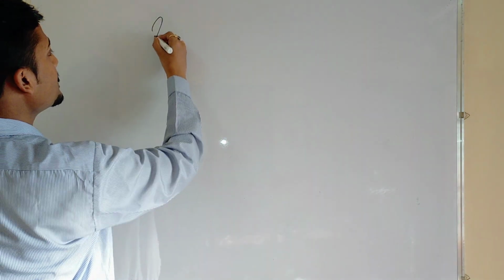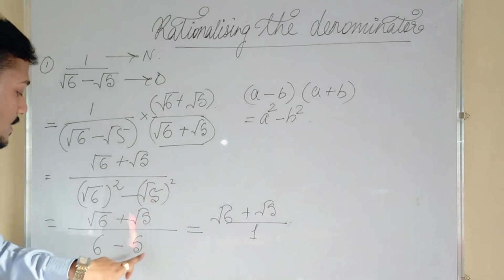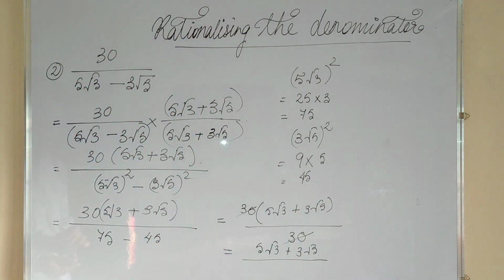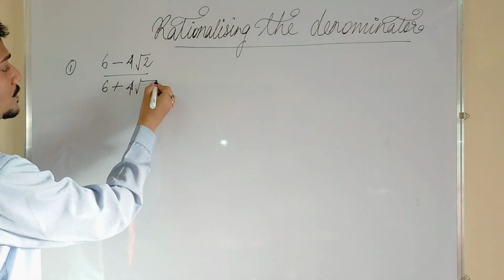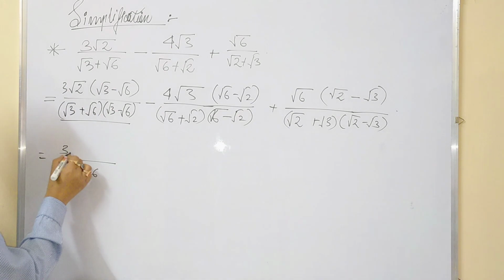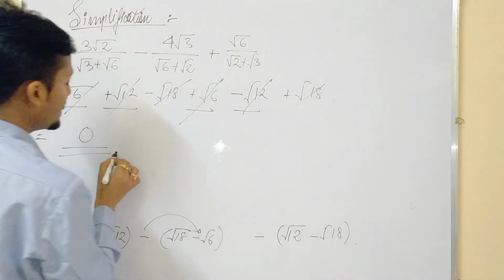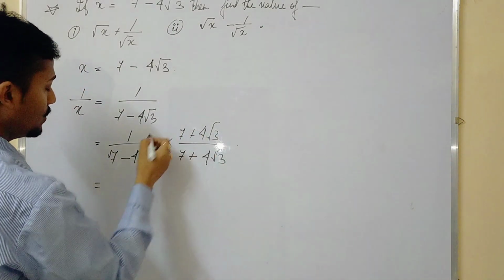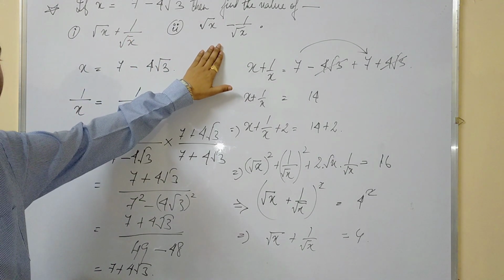Irrational Numbers | Simplification 1 | Rationalising Denominator | Lecture 7 | Bharatiya Shikshak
Concept taught:
Simplification using the concept Rationalising the Denominator...

Previous link :
Number System